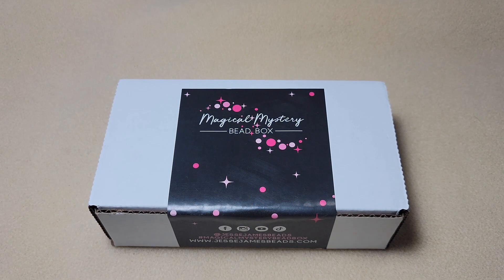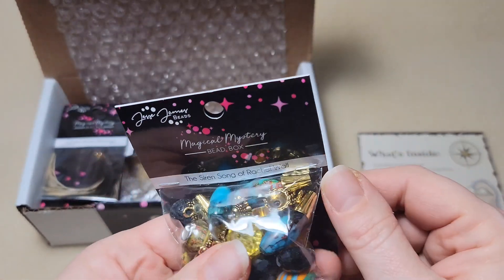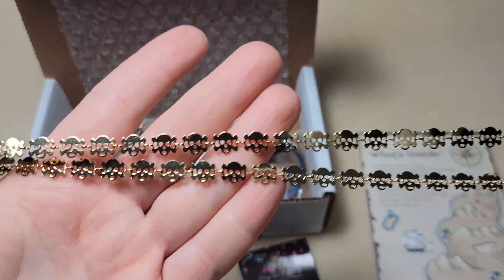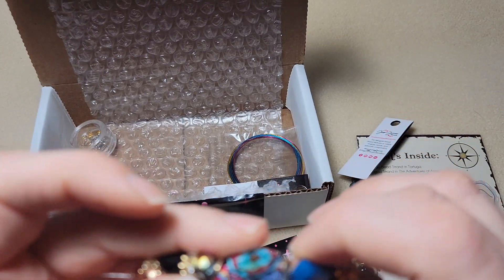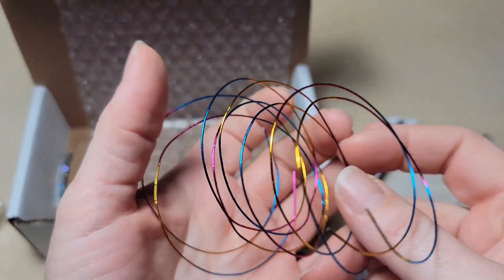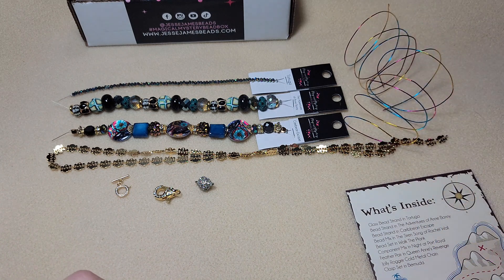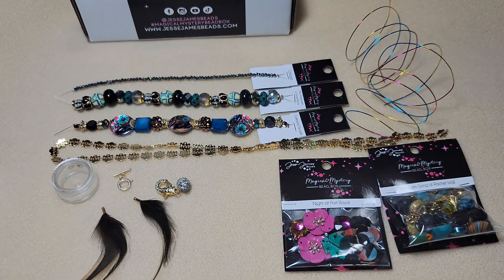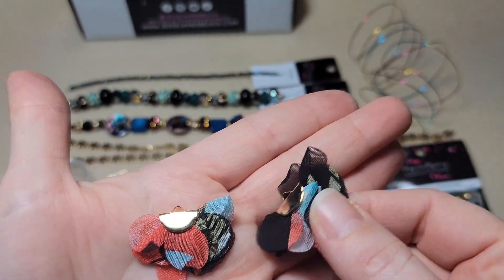Unboxing the Magical Mystery Bead Box from @JesseJamesBeads, February 2023 Pirate Getaway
Watch as I unbox the February 2023 Magical Mystery Bead Box from Jesse James Bead, themed Pirate Getaway. Filled with bright colors, lots of faceted sparkly beads and fun shapes, you are in for a special treat!

Be sure to check out jessejamesbeads.com to get this box and plenty more as well! Also, watch for a special money saving offer to pop up when you first go to their website!

Comment which piece is your favorite, and if you'd like to see me do a tutorial with any particular item!